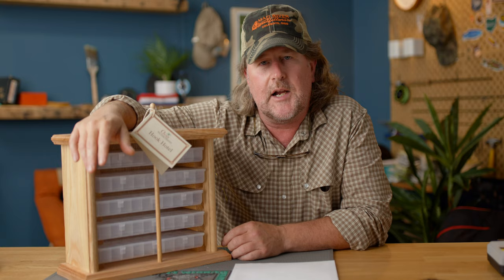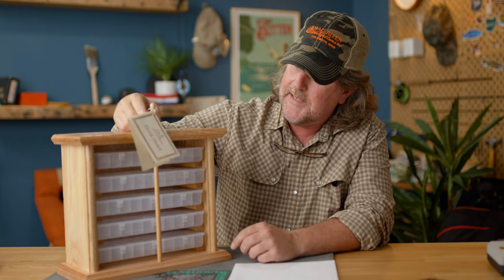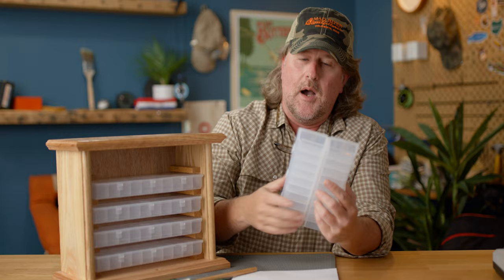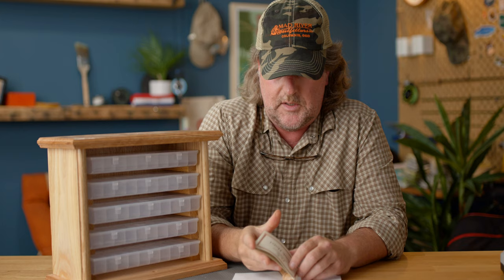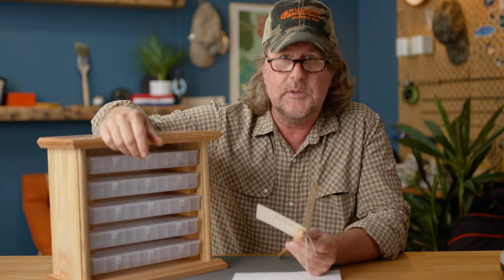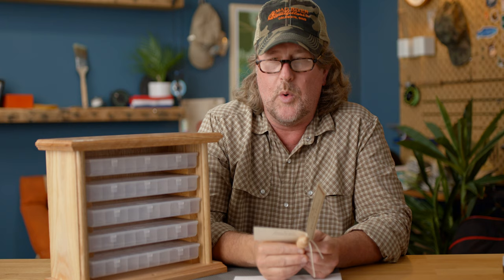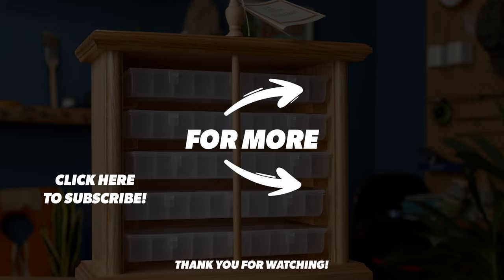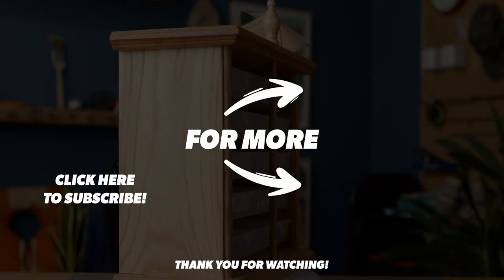Fly Tying in Earthquakes? Say no more.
In this video, Brian Flechsig of Mad River Outfitters discusses and breaks down the Hook Hotel from Oasis Fly Tying Benches.